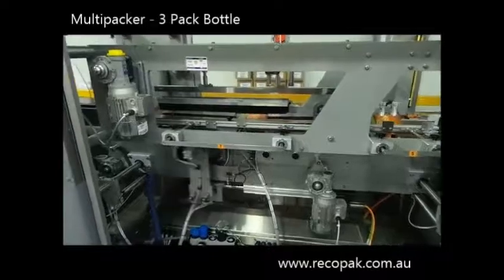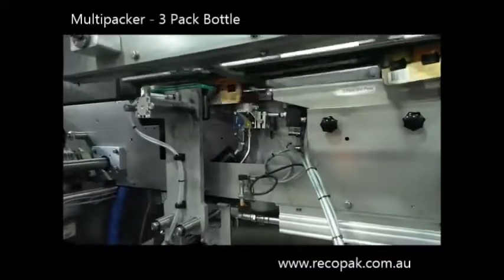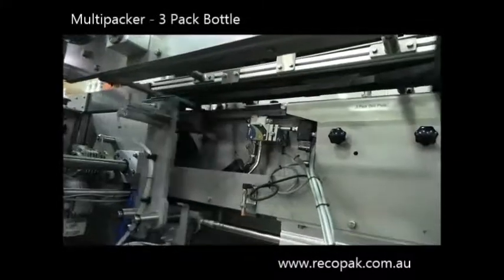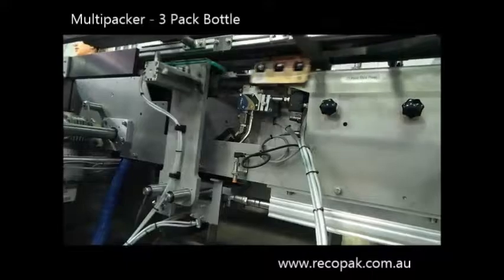MULTIPACKER BEST BOTTLERS 3 PACK WRAP 2019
Leaders in Design and Manufacture of Australian Packaging Machinery.

100% Designed and Built from the ground up here in Australia at our factory in Cobram, Victoria.
RECOPAK offer a wide variation of packaging options.

Case Erectors, Case Sealers,
Semi Automatic Case Over Product Packers,
Fully Automatic Case Over Product Packers,
Wrap Around Packers,
Multi Pack - Basket & Wrap Packers,
Palletisers,
De-Palletisers,
Conveyor Systems and Complete Turn Key Solutions.